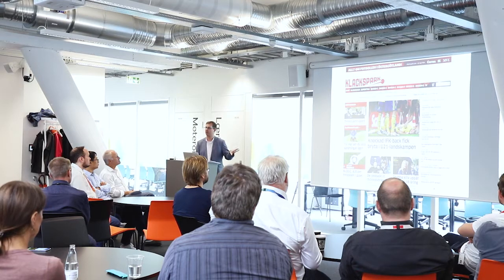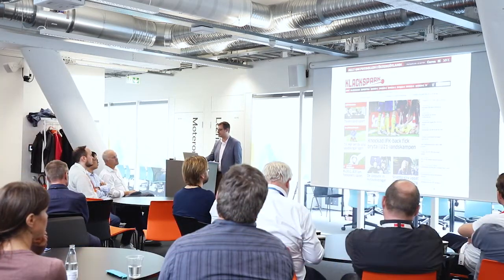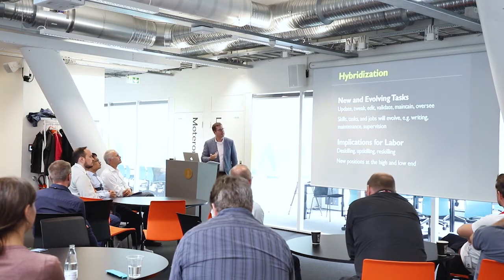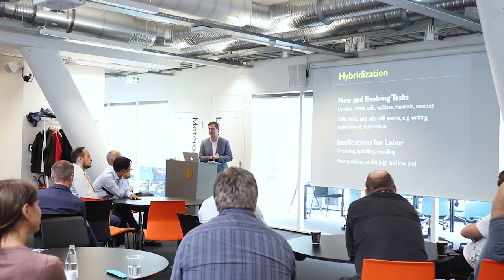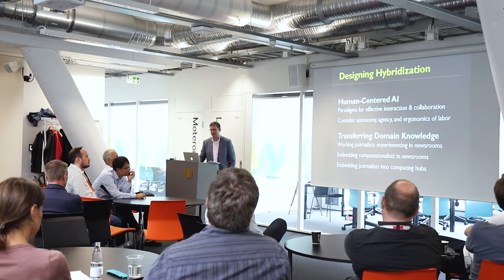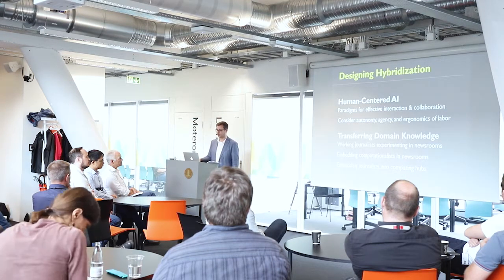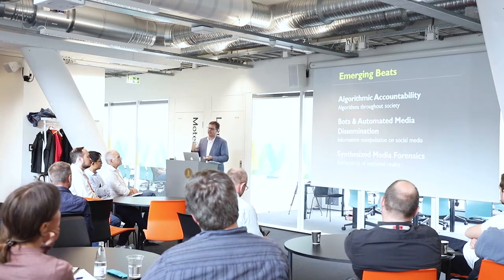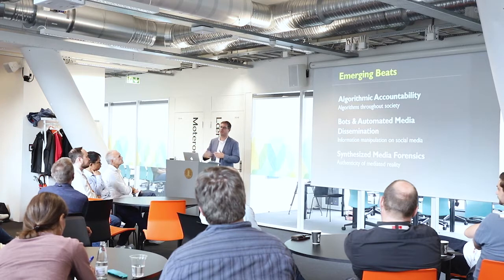Curious about AI journalism and the future of media work?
See a seminar with one of the leading expert in the field, Nicholas Diakopoulos. This talk is based on his newest book Automating the News: How Algorithms are Rewriting the Media published on Harvard University Press.